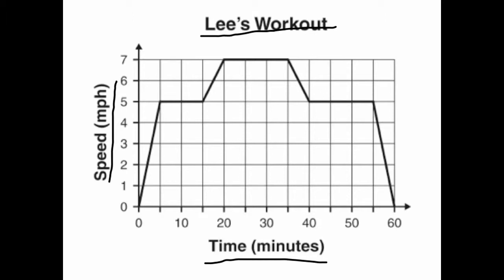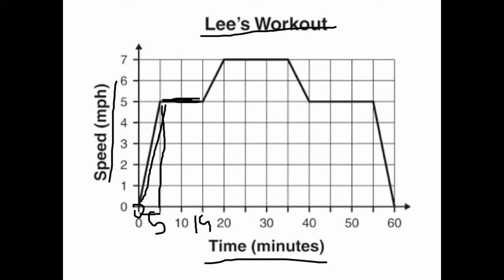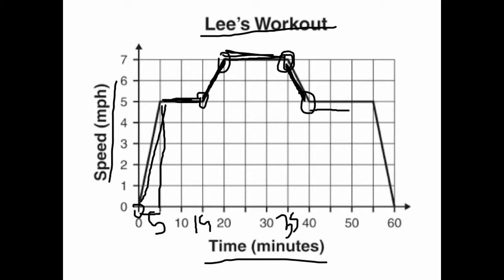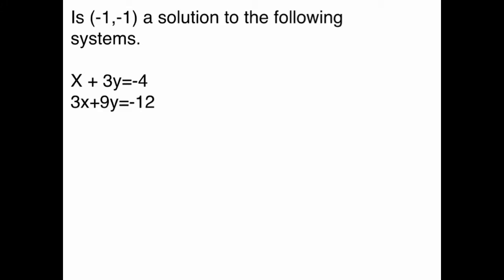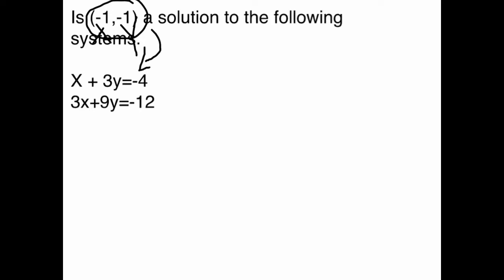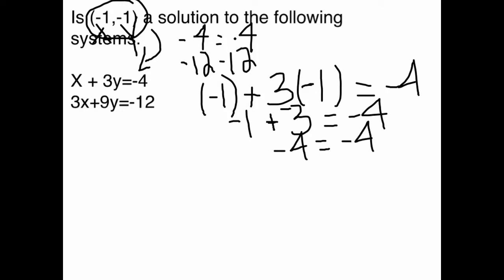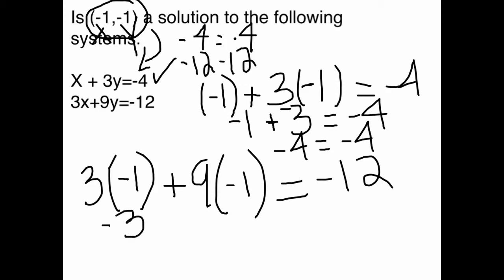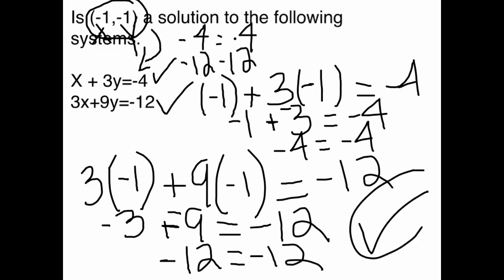Monday BM refilm